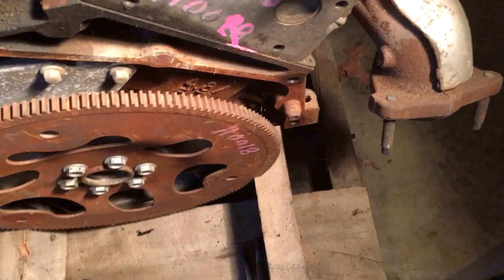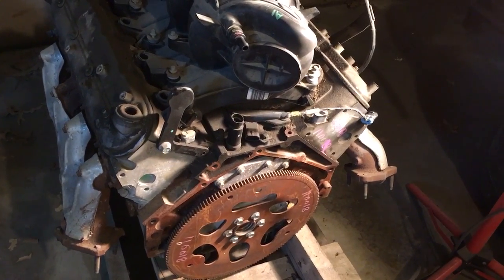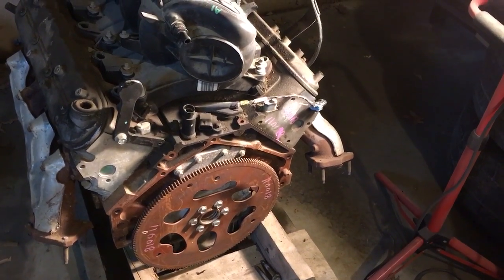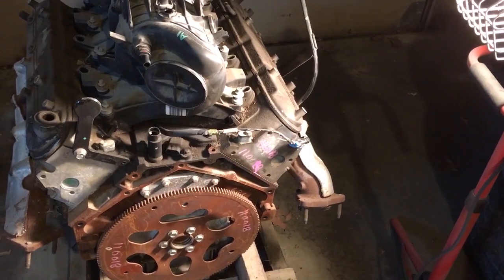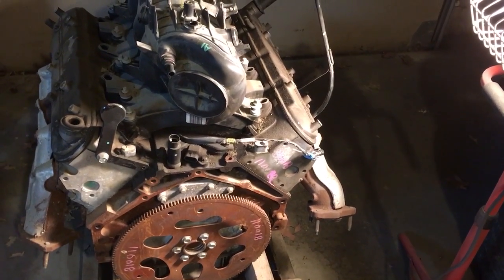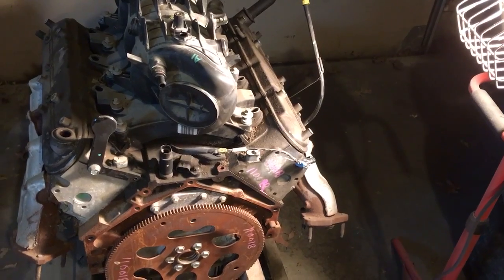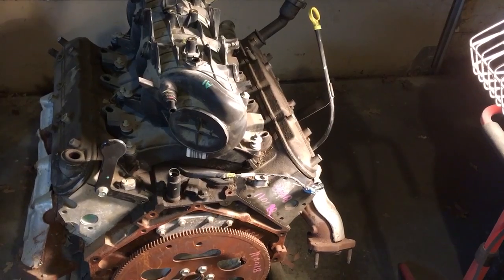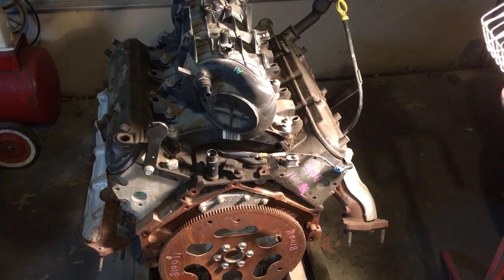4.8/5.3 engine description how to tell the difference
How to identify the difference between a 4.8 & 5.3 iron block engine. Both engines use the same block.
Gen 3 & Gen 4 differences in cam sensor location.  Sometimes tricky!